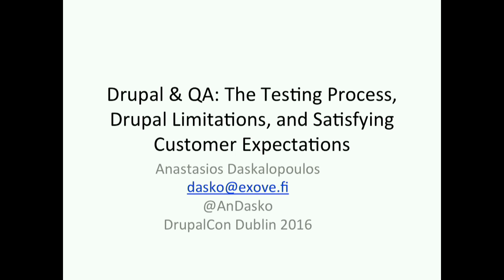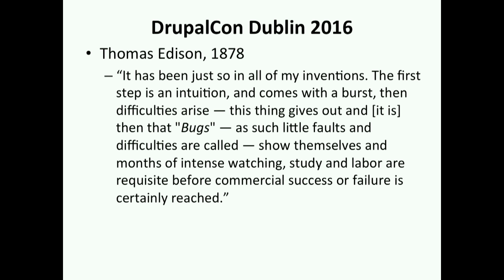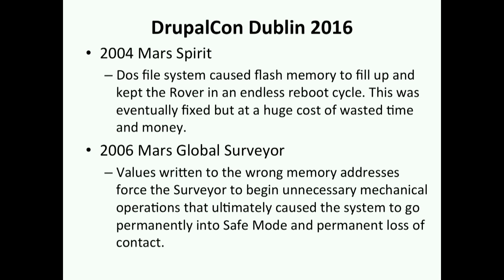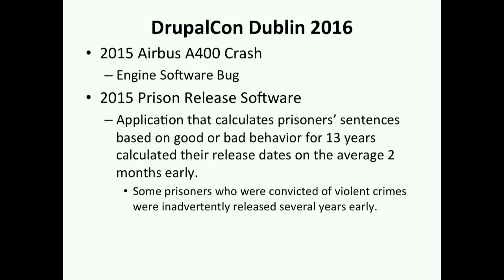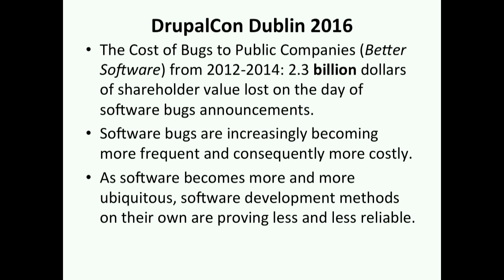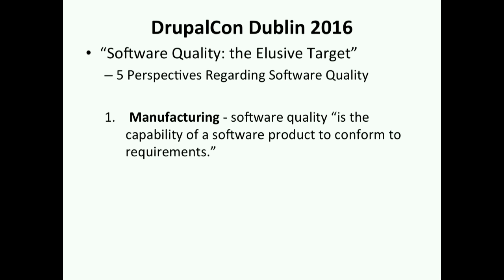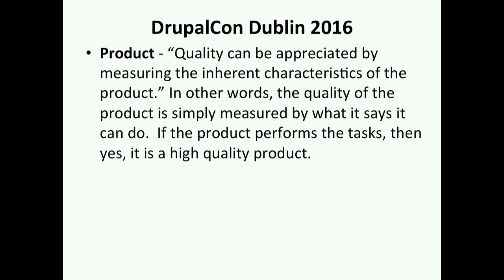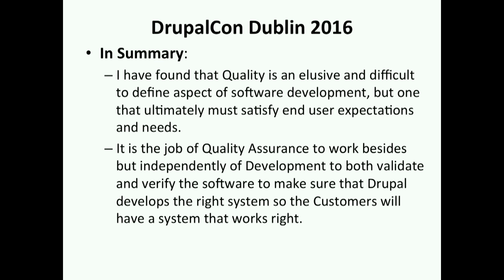DrupalCon Dublin 2016: Drupal & QA: The Testing Process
PRESENTATION DETAILED OVERVIEW

This DevOps session will be about specific challenges that were encountered in testing Drupal and how those challenges were overcome to satisfy client requirements and expectations.  These challenges lead me to believe that others involved at the beginning of their Drupal development experience, both Developers and Testers, will probably encounter similar challenges.

The DevOps session I would like to present is for those starting to develop and test in Drupal about what kind of challenges they may face and suggest paths to their solutions.  Both beginners and probably those with more Drupal experience will be interested to know and curious to see the varieties of bugs and issues encountered in Drupal development and how the issues were settled beyond simple bug fixes.  These bugs and issues in question were not merely Developer errors, but the actual results of what the Drupal software produces.  The session will not focus on Drupal problems, but their solutions.

Also, we will discuss the concepts of verification and validation.  In other words, “Are we delivering the right system?”, and “Is the system right?”, and what is the role of Quality Assurance in answering these questions.

Having given several presentations at national academic conferences, I now turn from the academic to the technical field to try to explore questions regarding software testing.  These questions include, for example, “What is a bug?”, “What is the role of QA in satisfying requirements beyond bug hunting?”, and “What do we do to satisfy client expectations when requirements surpass Drupal’s capabilities?”  The aim of these questions is to foster debate and conversation about promoting Drupal not only as a software development tool but also as a means of improved Quality Assurance, that bugs can be found and fixed quickly and that the system clients expect will be delivered.

WHAT WILL THE SESSION ACCOMPLISH:

The aim of the session will be to give to beginning Drupal Developers and QA the mindset to keep an eye on quality throughout the development and testing processes.

The importance of communication with the client is of paramount importance in resolving issues that Drupal alone cannot.   In these instances, solutions will involve trying to reach common ground with the client to produce satisfactory results.   Both the Drupal Development team and client must know, for the former, what exactly the client wants, and for the latter, what Drupal can produce.

WHAT WILL THE ATTENDEES WALK AWAY HAVING LEARNED:

The attendees will have learned about system verification and validation, different varieties of software issues found in Drupal projects, and ways to circumvent Drupal deficiencies to meet our client’s expectations.

The attendees will know the importance of observation: both Developers and QA must observe carefully what is produced and be able to answer 2 questions: 1) does the application function correctly, and 2) is this functionality what the client wants?

Communication – attendees will also walk away having learned the importance of communication on a number of levels throughout the project, from high-level documentation from upper management to specifications for Development and QA.  Testing results must also be communicated back up the chain, to Development and Management and then to the Client for final validation.  Problems will result throughout the Development process, but issues beyond simple bug fixes must be related to the client to reach common ground to satisfy requirements.